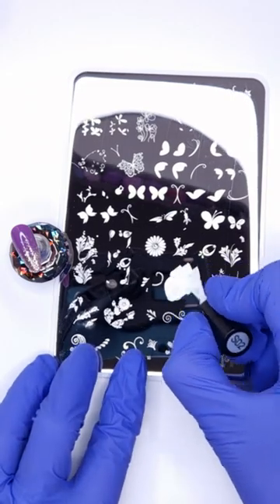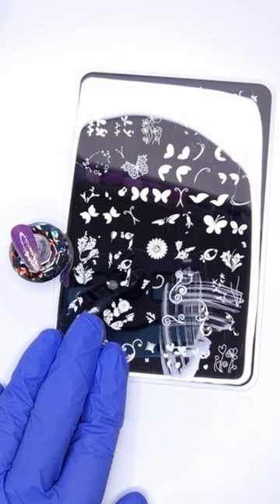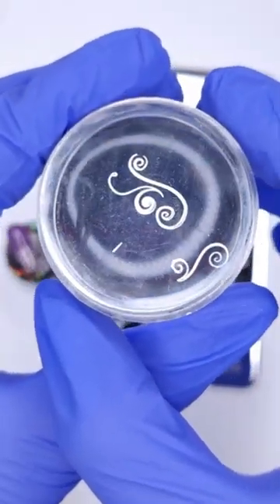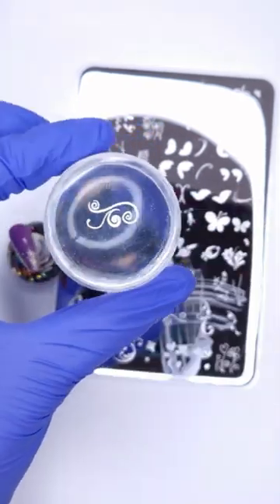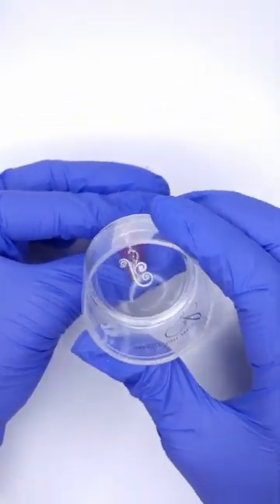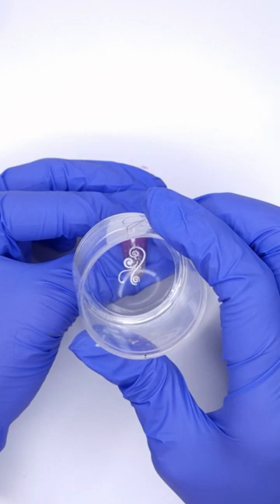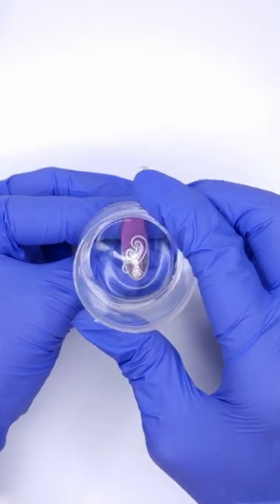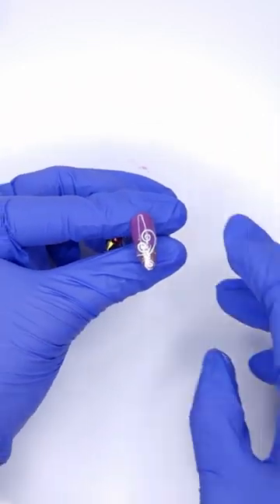How To: Nail Stamping